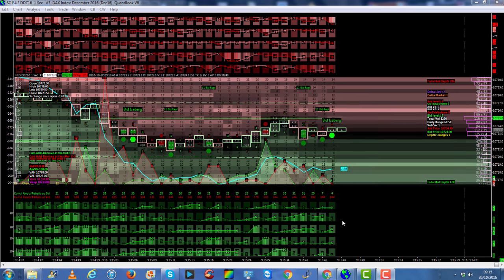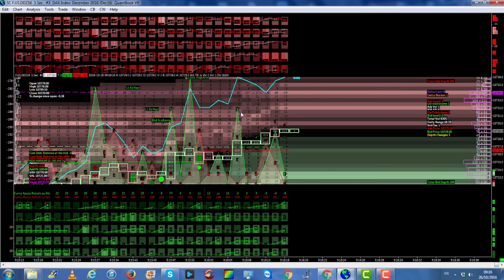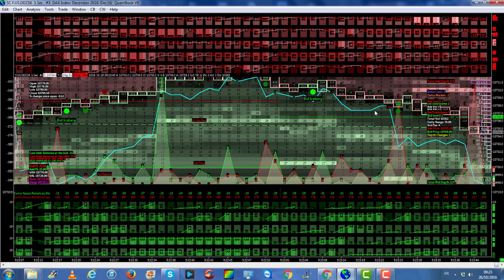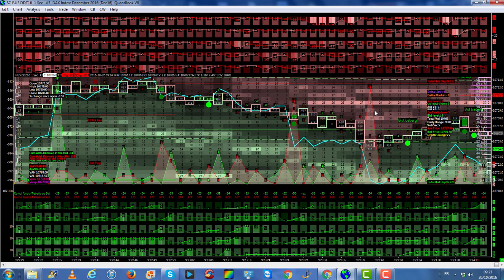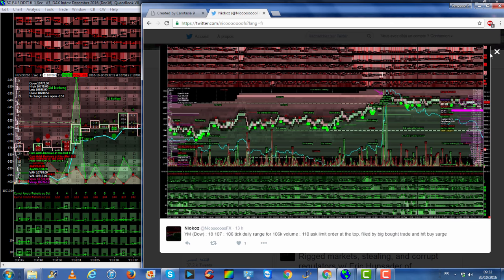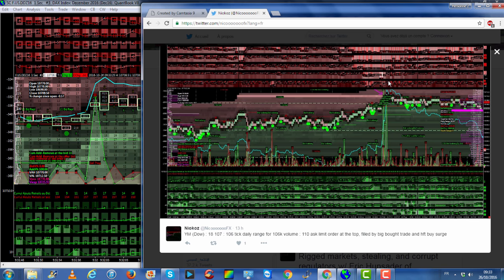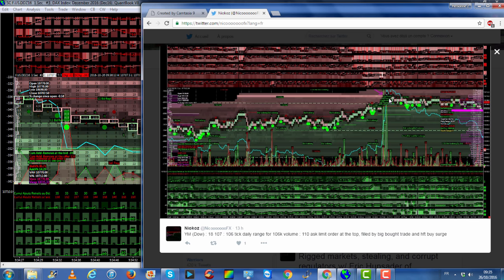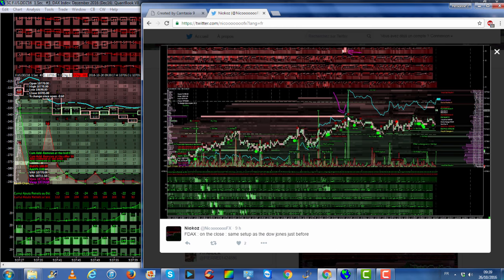QuantBook v8 description in english part 2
A little description of the quantbook v8 part 2